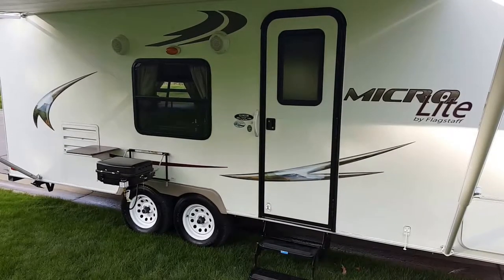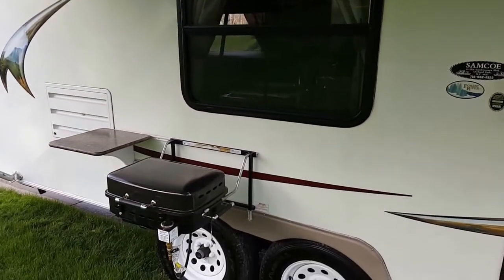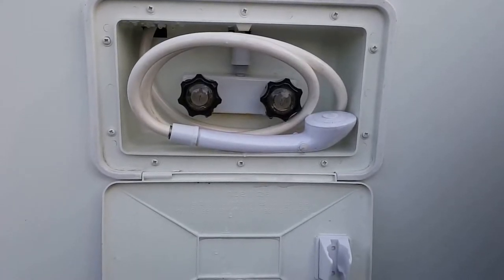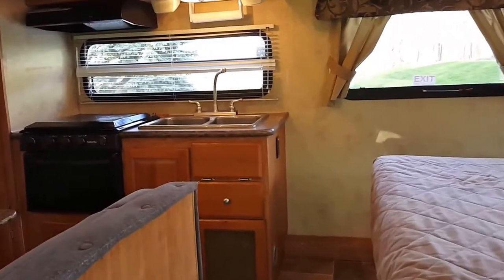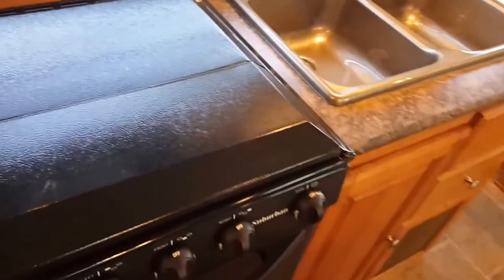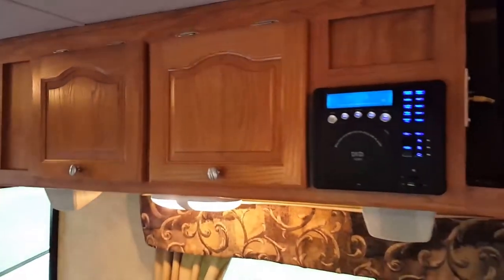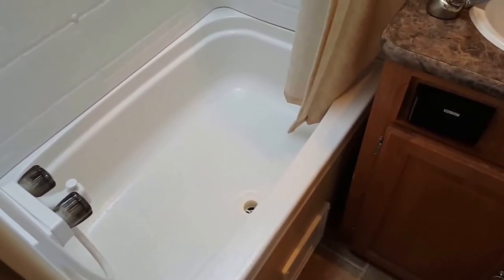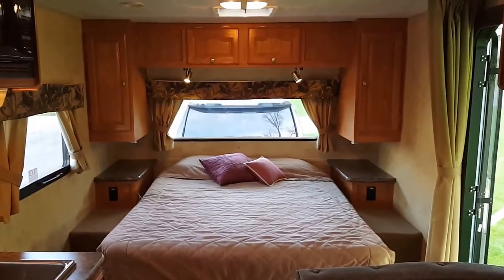2010 Forest River Flagstaff Micro Lite 23LB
Excellent condition, for sale, lightweight, 23 foot travel trailer camper. Only 3781 lbs dry and can be towed by many medium SUVs and 1/4 ton pickups. Compare to the Rockwood Mini Lite 2306.